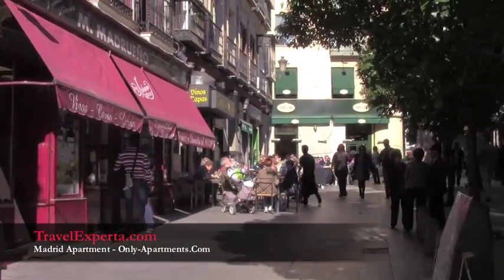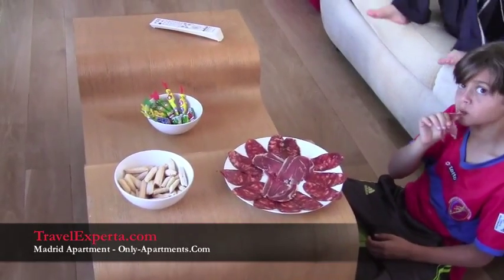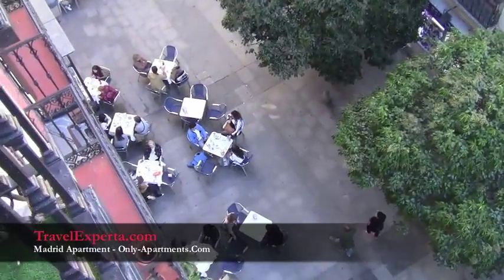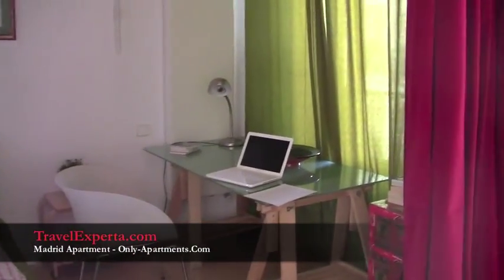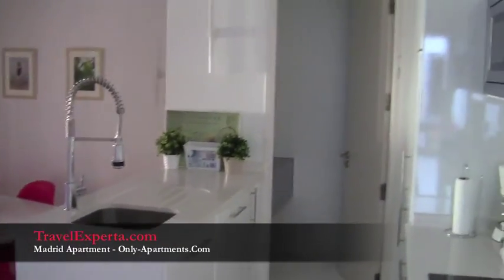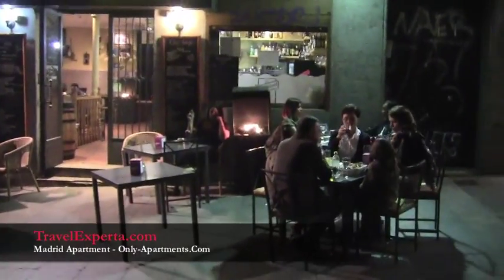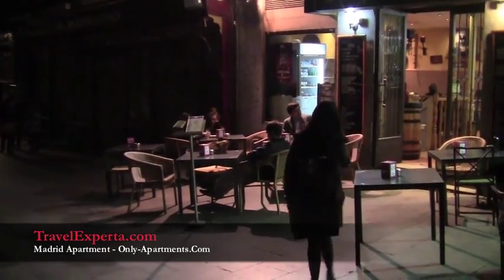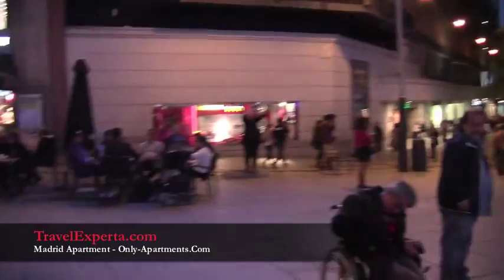Madrid Apartment - Only-Apartments Review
Find out why this apartment in Madrid is amazing and perfect for families

Raising Biz Kidz - Tools for Tomorrow's Entrepreneurs and Leaders